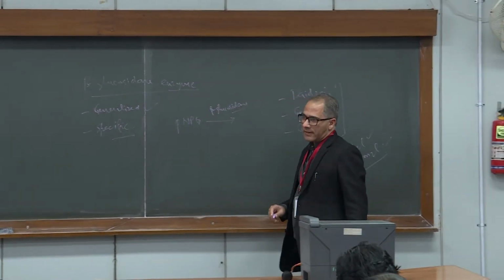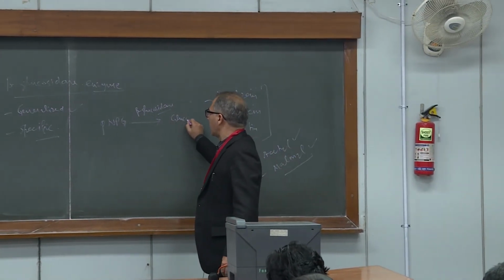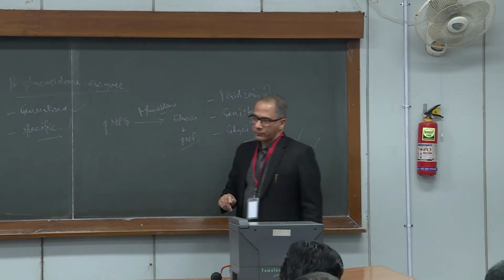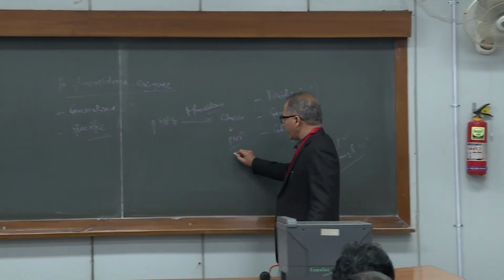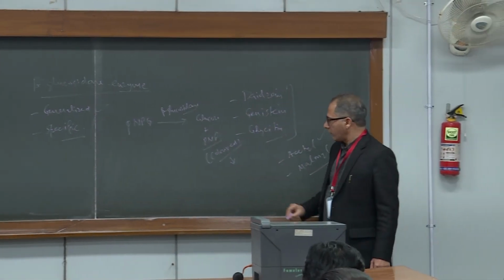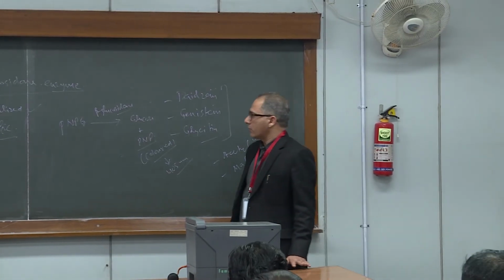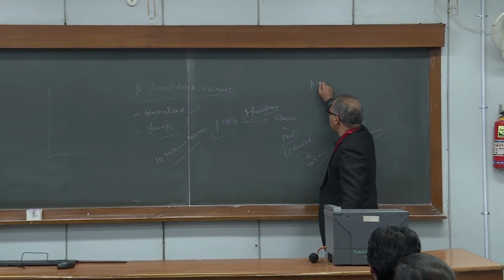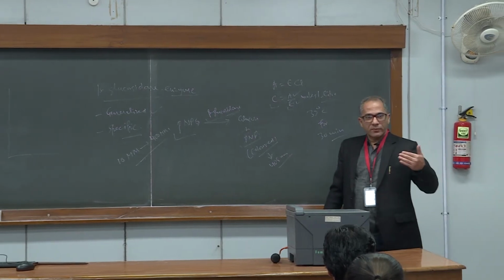Practical : Estimation of beta-glucosidase activity for enhanced bioavailability of bioactives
Dr. Anil Dahuja & Dr. Raja Rani